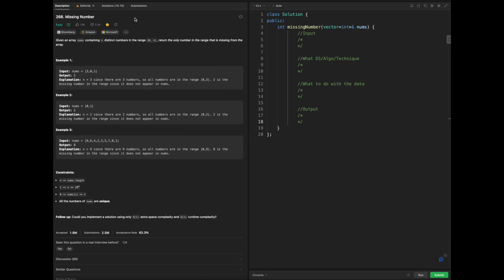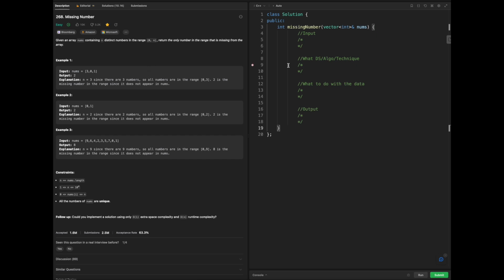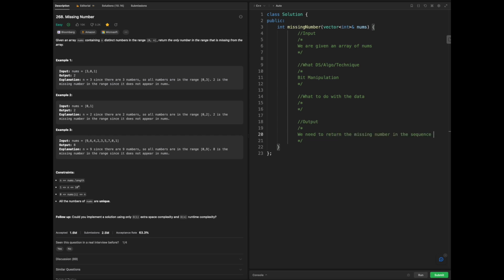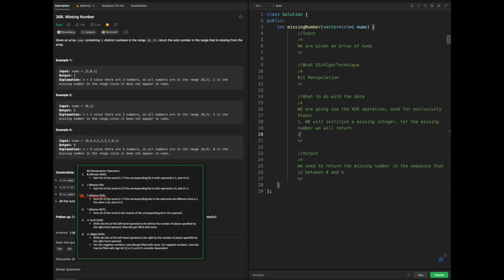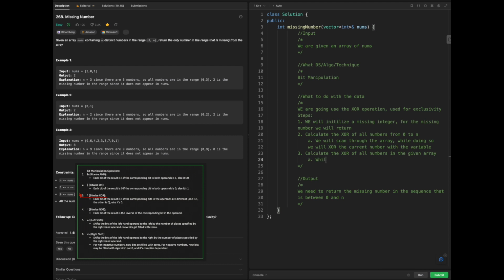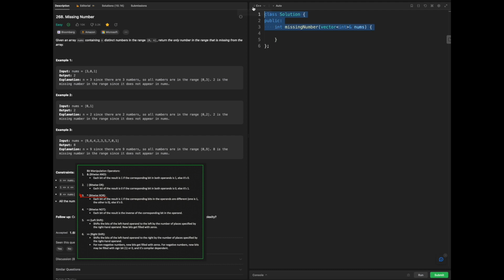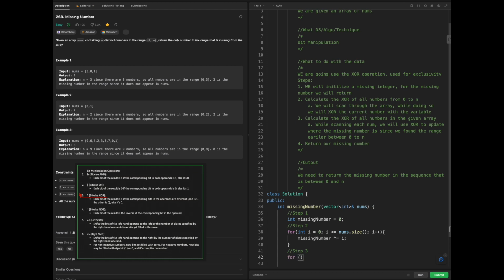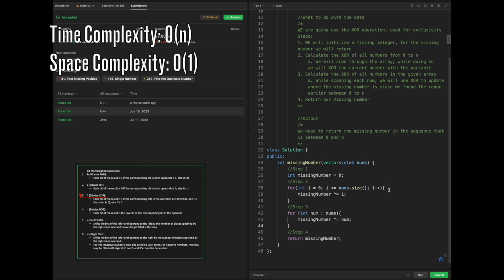Leetcode Blind 75 C++: Missing Number